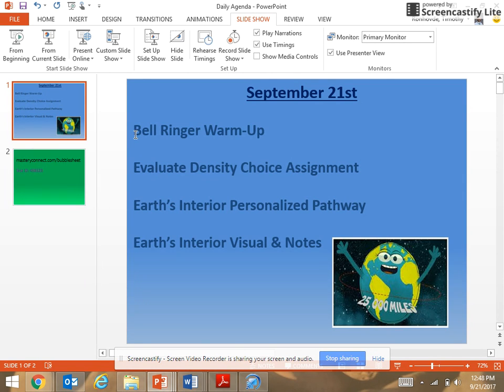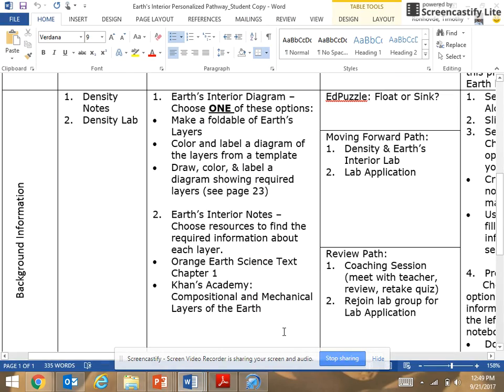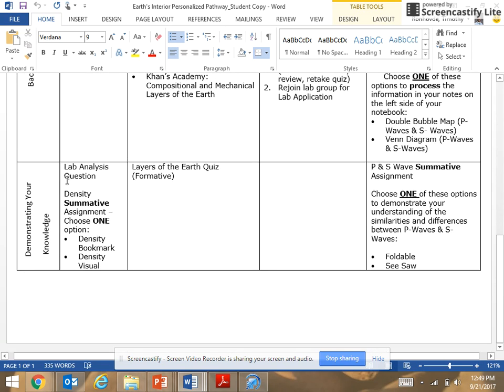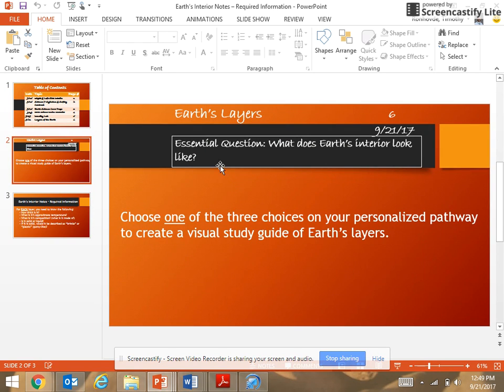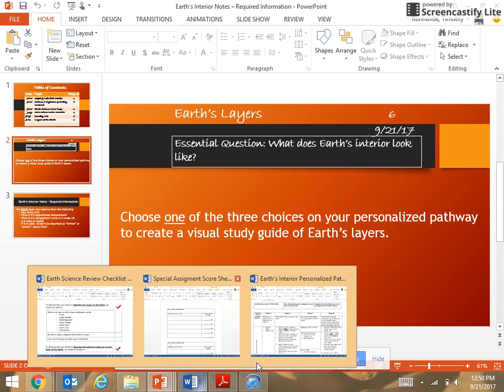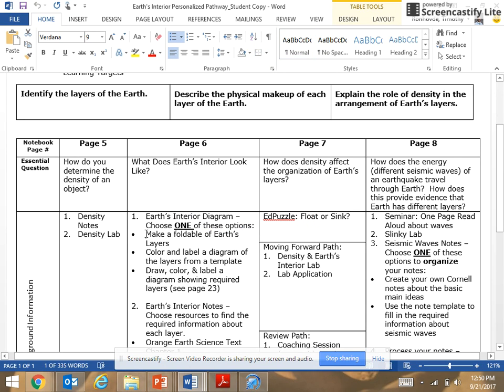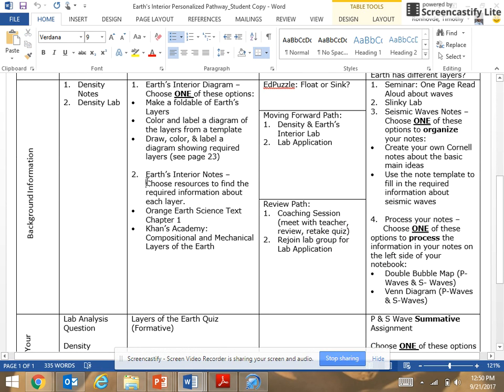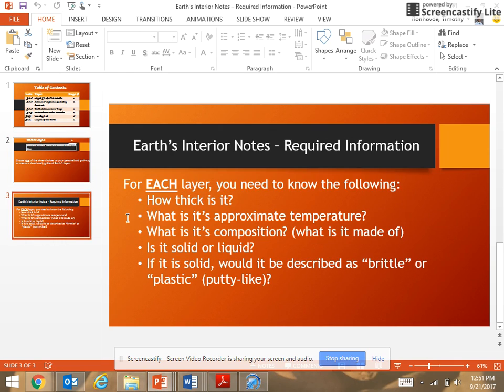Sep 21, 2017 12:52 PM